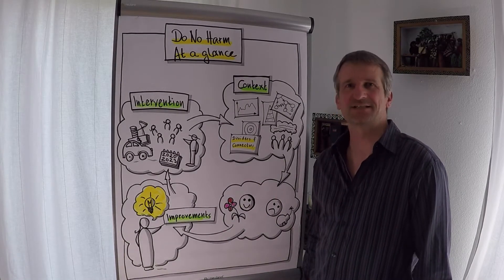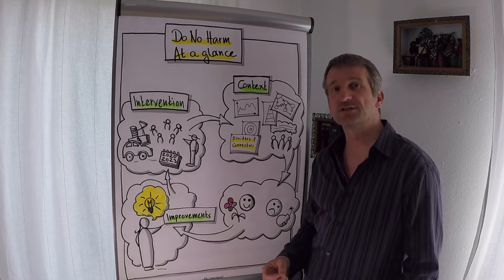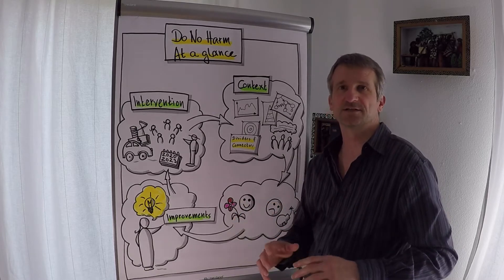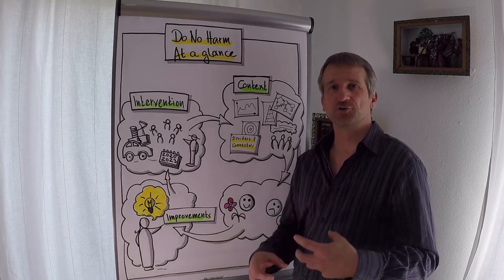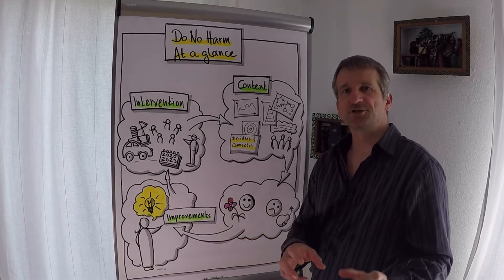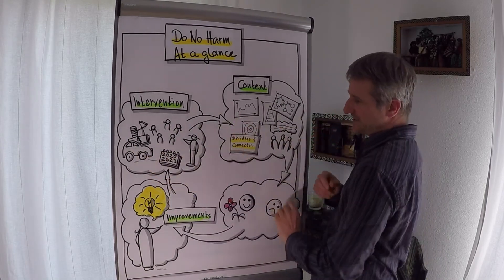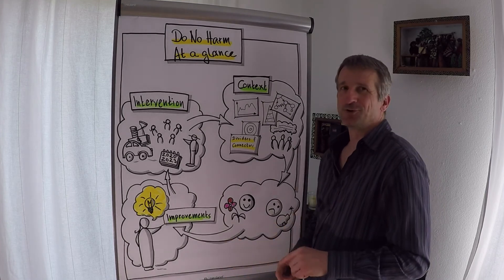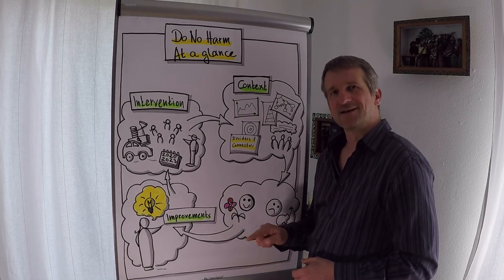Do No Harm in a nutshell - A simple introduction into conflict sensitivity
Here is simple introduction into conflict sensitivity: The Do No Harm approach broken down into its four key stages.

Welcome to the video channel of The Peacebuilding Practitioner. A resource for people working in and on conflict, human rights and social justice.